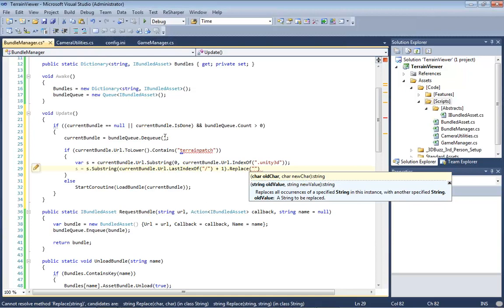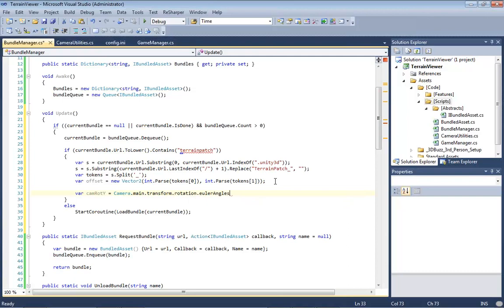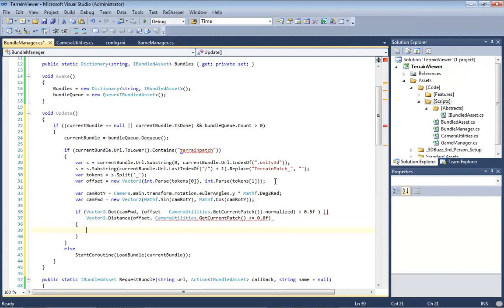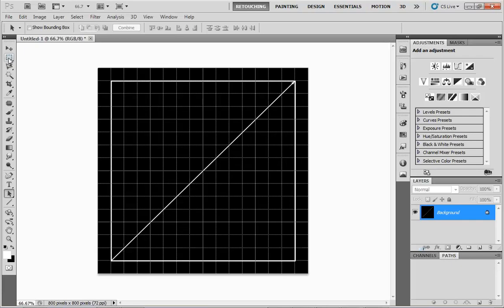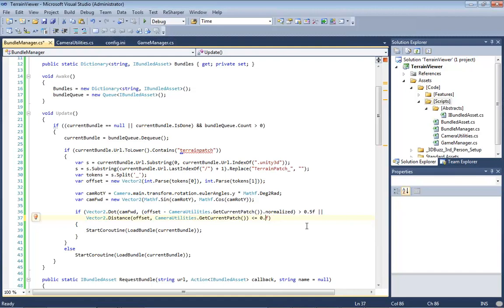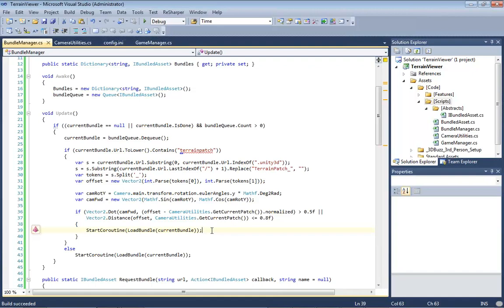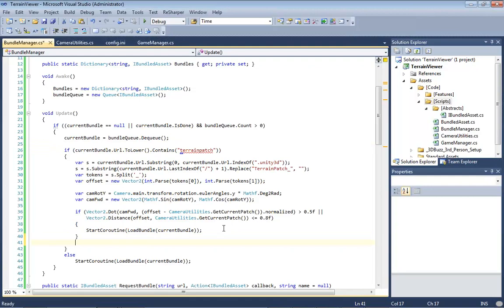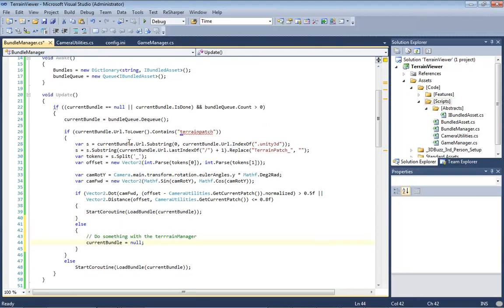🔴 Improved Terrain • R&D (72) • Terrain Finalization • MMO Game Development with Unity • (Pt. 291)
Continuing with our BundleManager, we now move on to the Update method and the various functionality that will need to be included within.